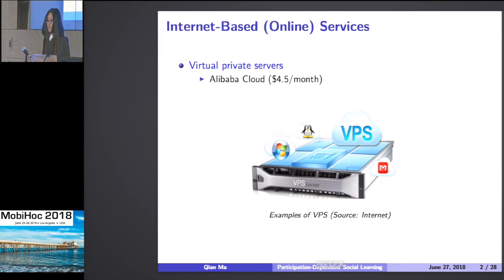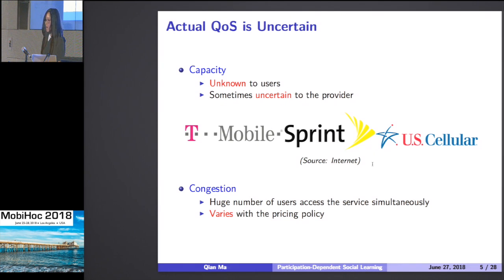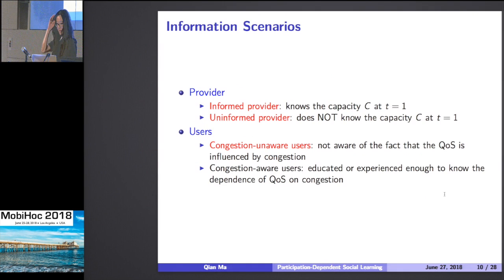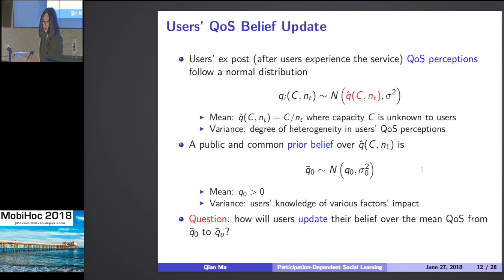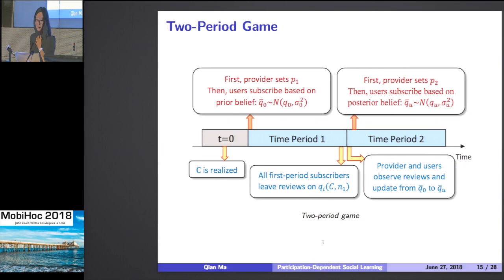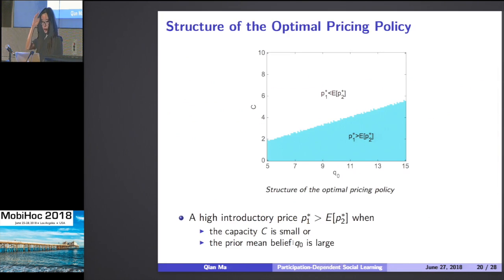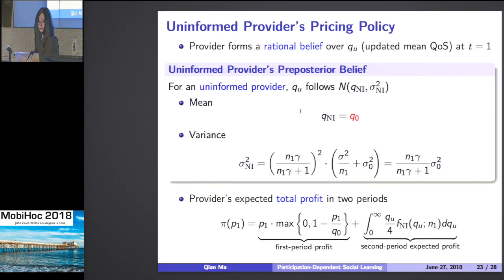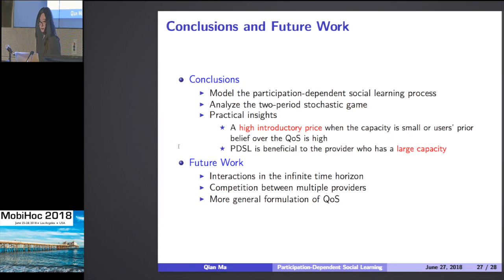MobiHoc 2018 - Dynamic Pricing in the Presence of Participation-Dependent Social Learning